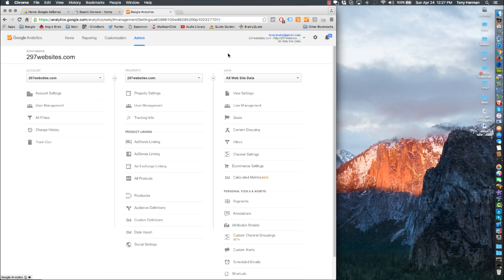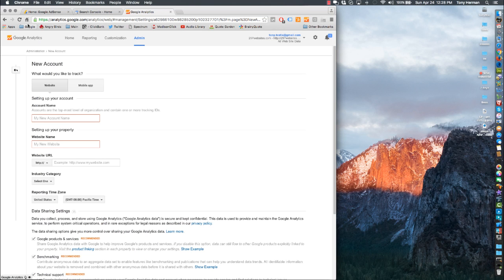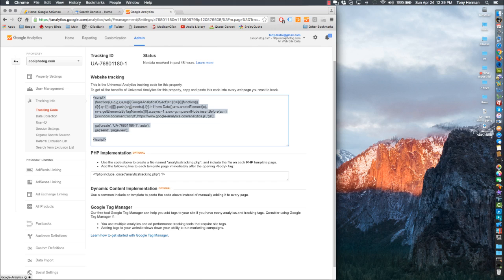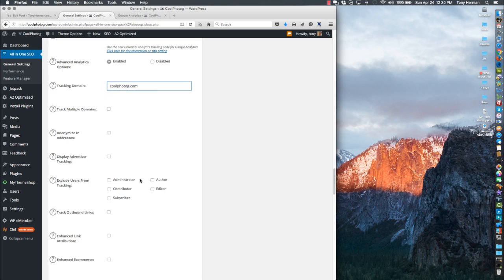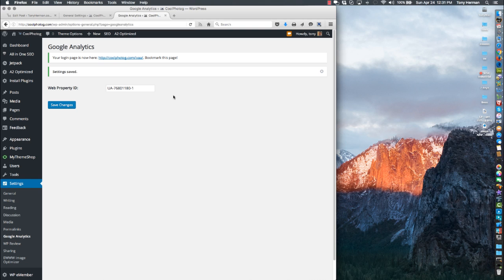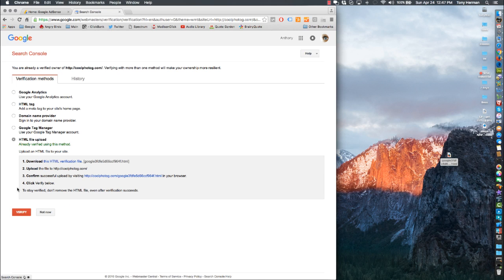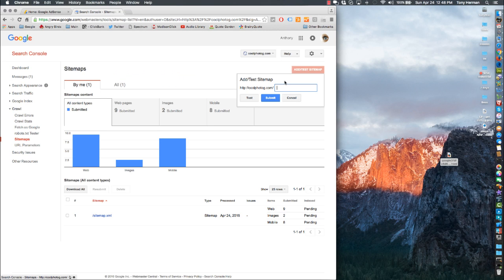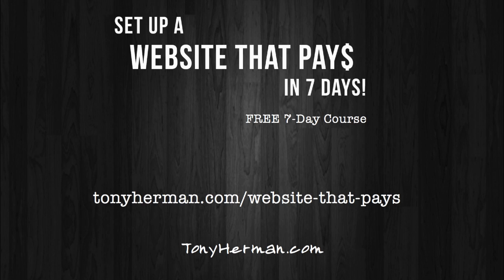Install Google Analytics and Google Search Console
When you set up a new website, it's a good idea to install Google Analytics and Google Search Console because you'll then gather good statistics and information about your website so that you can optimize it later. The longer it's working on your website, the more stats and info you will have.

This video goes through setting up Google Analytics and Search Console on a WordPress website.